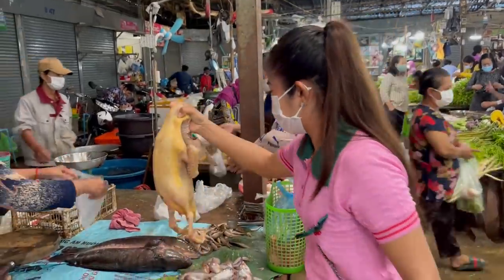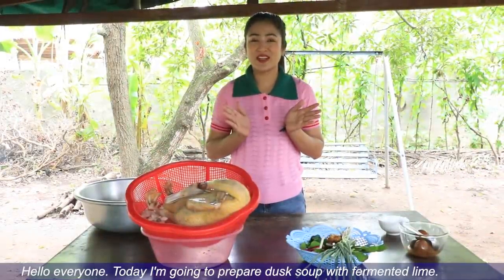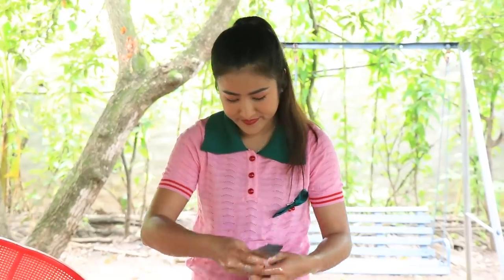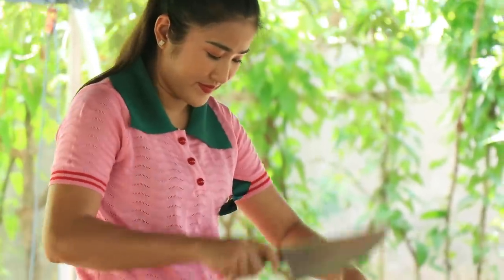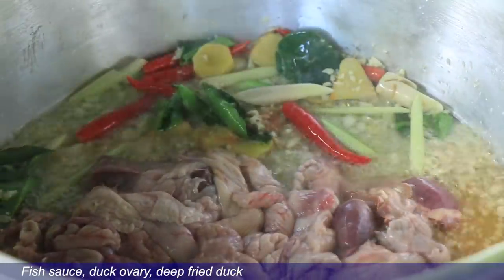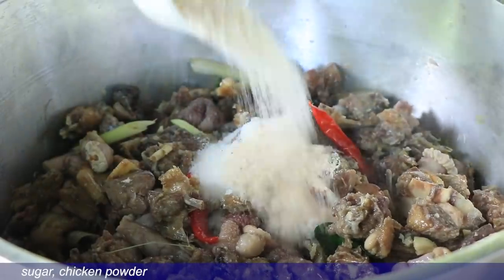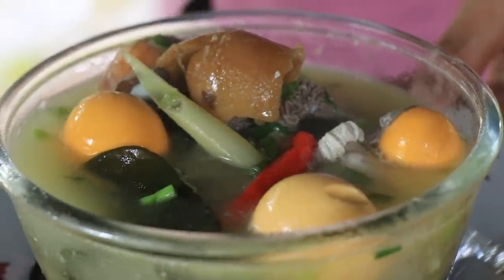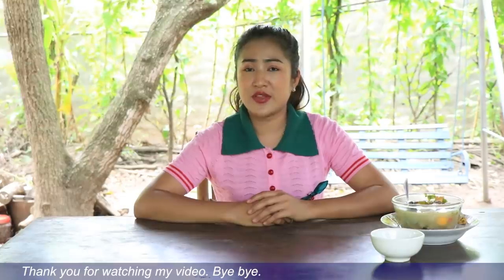Market show, Buy duck and duck ovary for cooking / Duck soup with fermented lime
Hello friends. Today I go to market and buy some ingredient for my recipe. I'm going to prepare yummy duck soup with fermented lime.
I hope you like my video. Let's enjoy and relax together. Thank you.